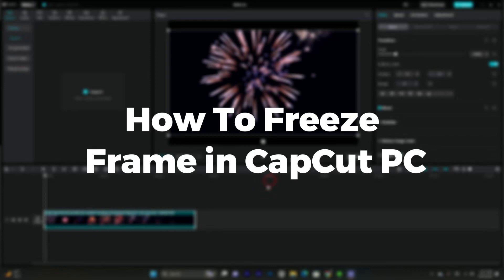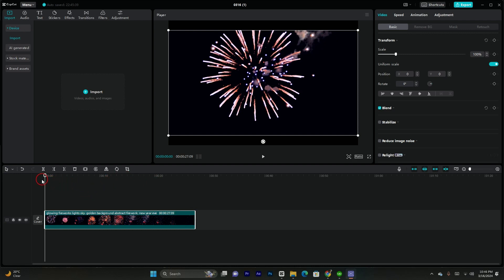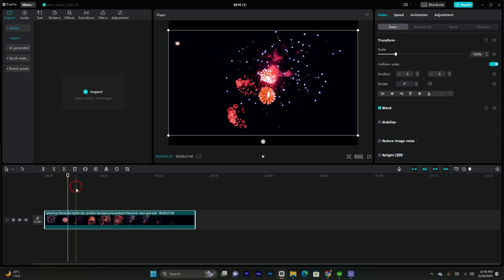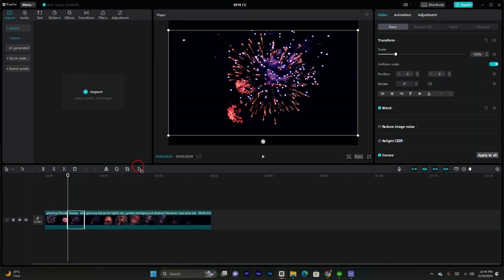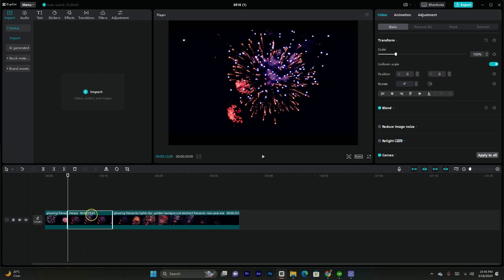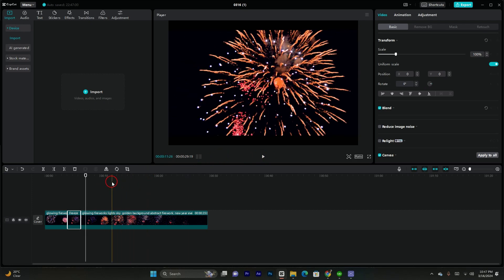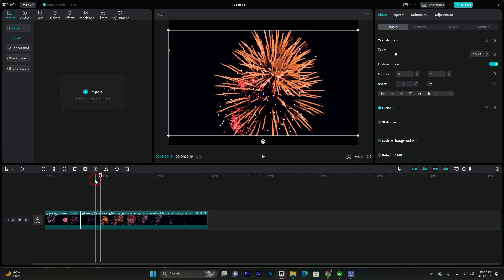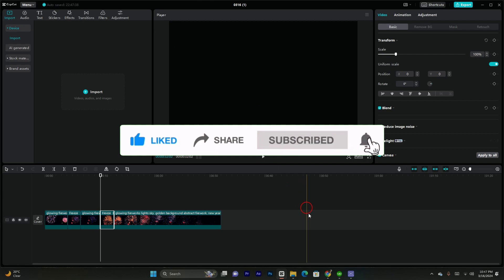How to Freeze Frame in CapCut PC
Learn how to master the freeze frame effect in CapCut PC with this easy-to-follow tutorial! Freeze moments, create stunning visuals, and enhance your video editing skills today.